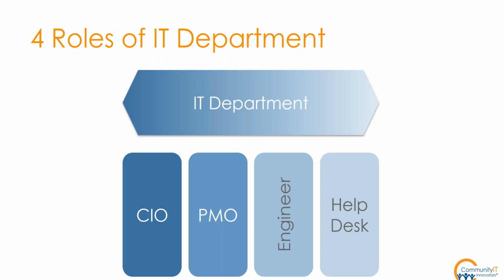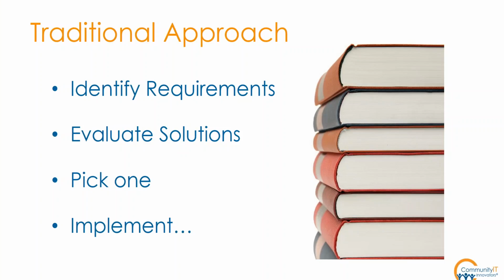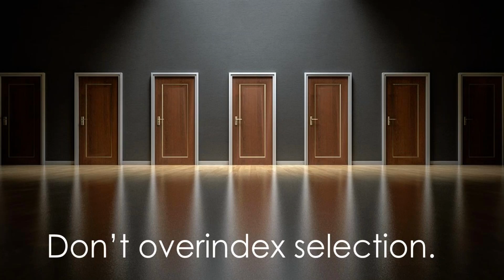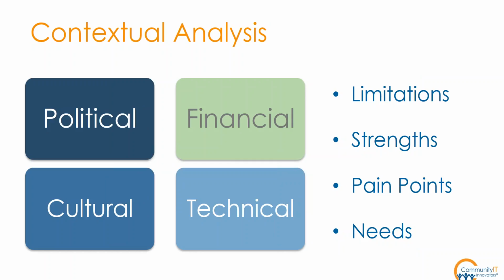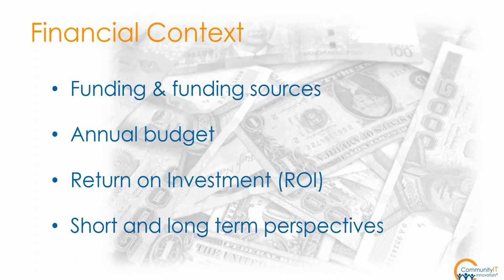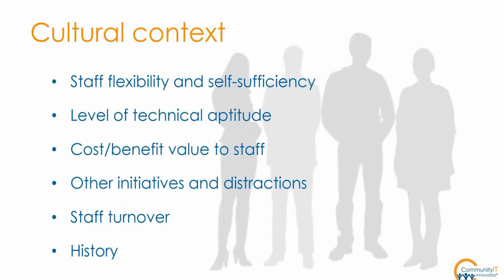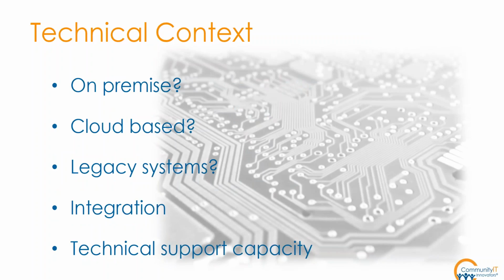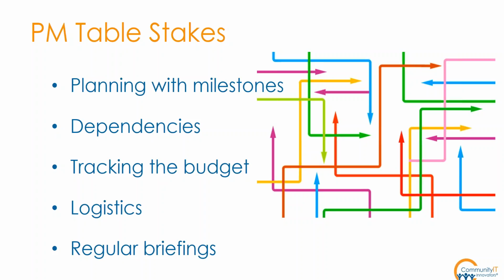Planning and IT Project Management for Nonprofits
Join our monthly webinar series as we discuss the key factors for planning and managing successful IT projects at nonprofit organizations.